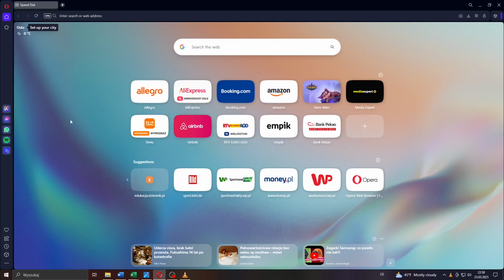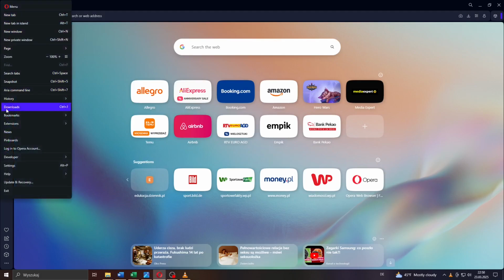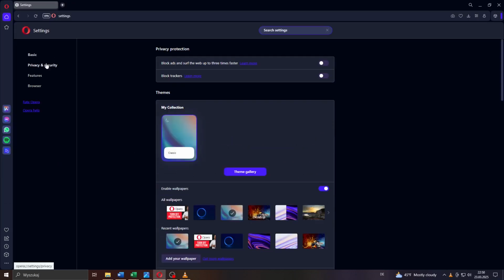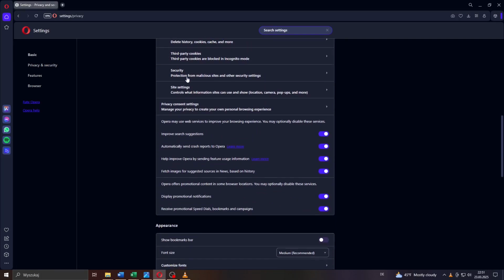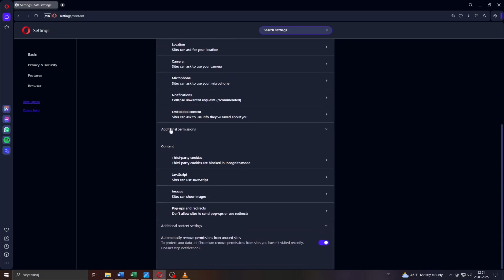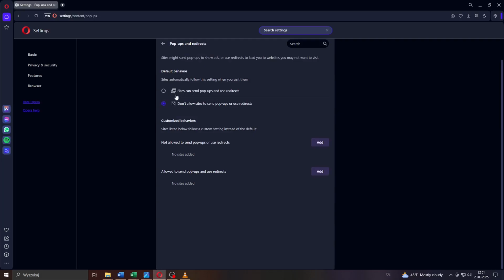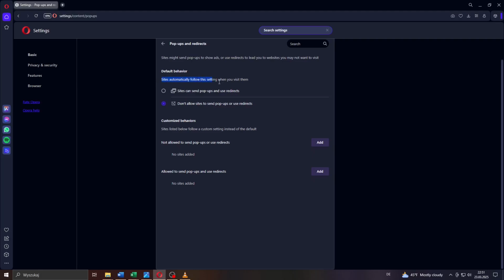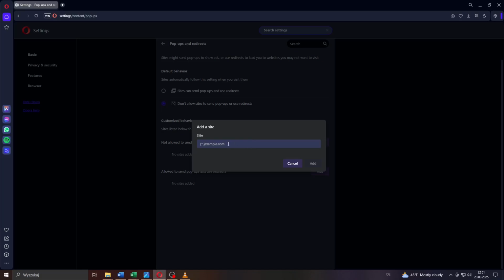How to Remove Pop up and Redirectors in Opera Browser | Step by Step Opera Tutorial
Learn how to block popups and prevent redirect ads in the Opera web browser.